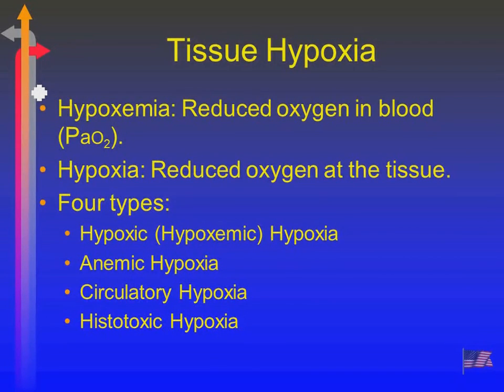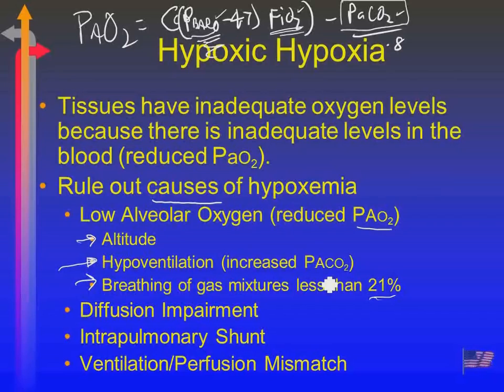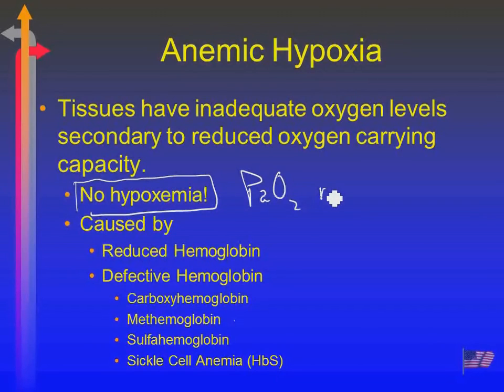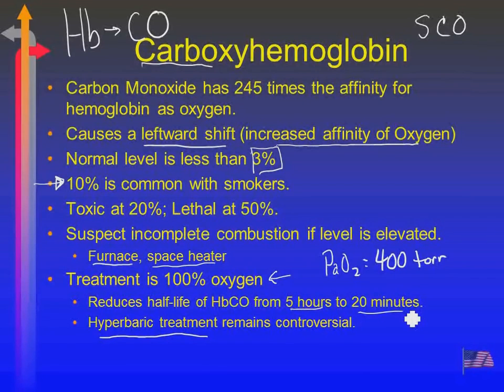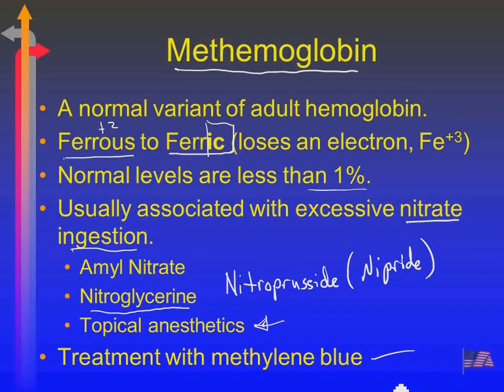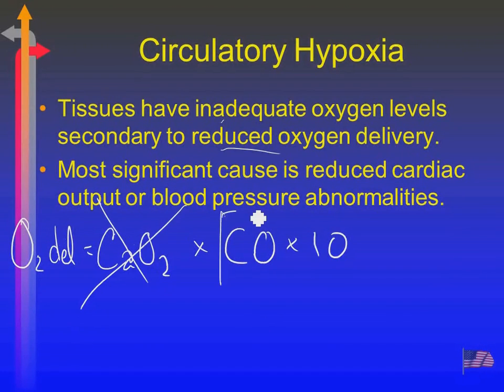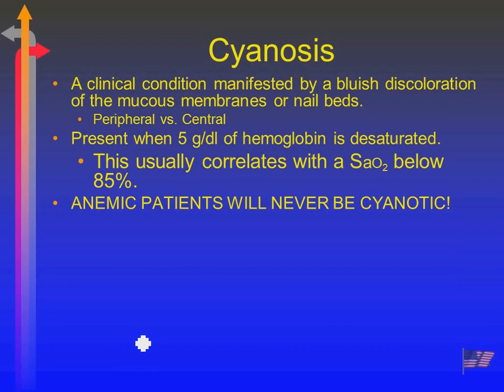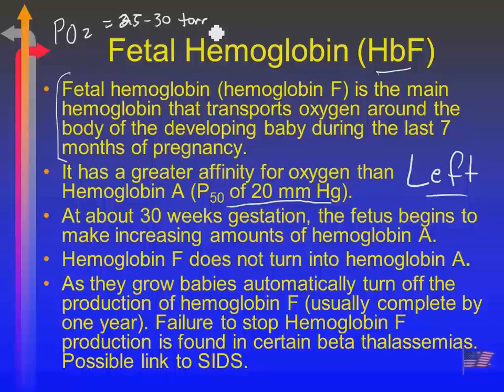RSPT 1050 Module G1 Part II